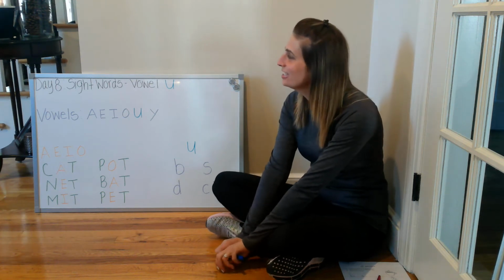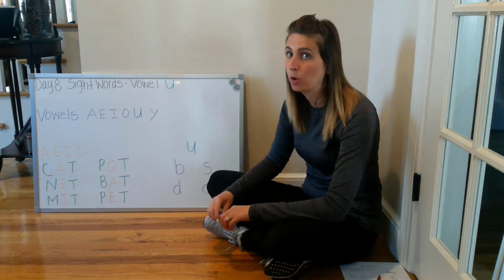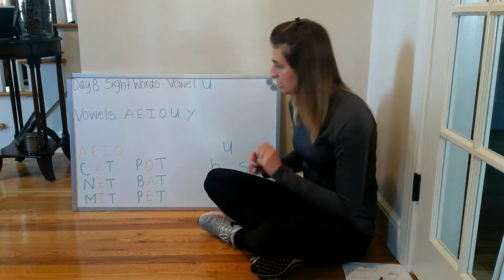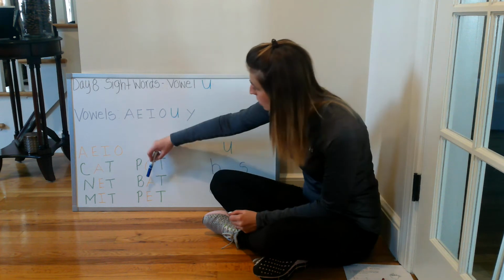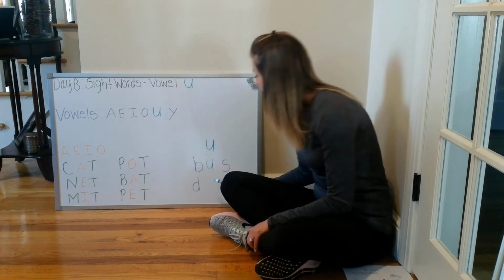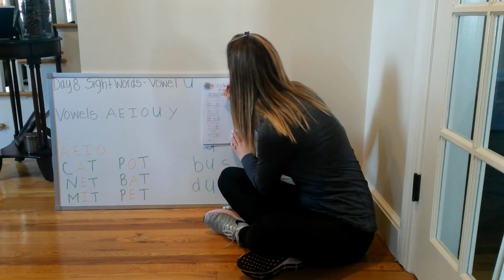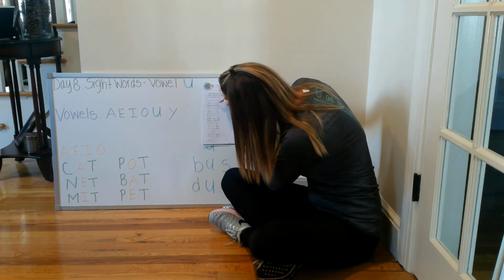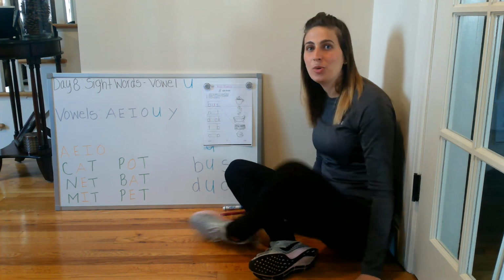Sight Words: Vowel (U)